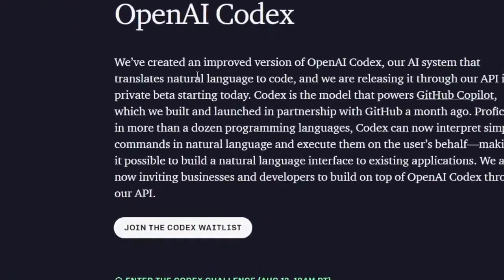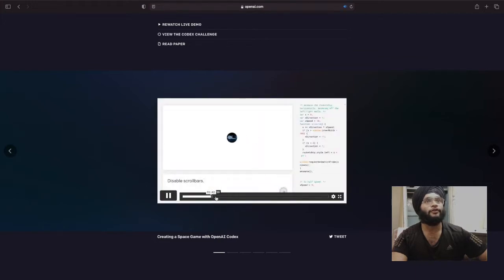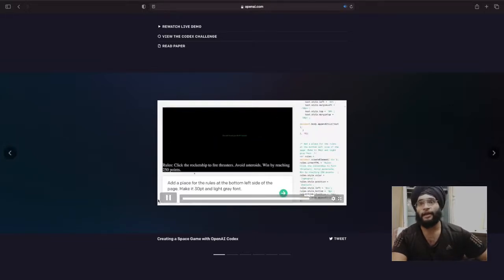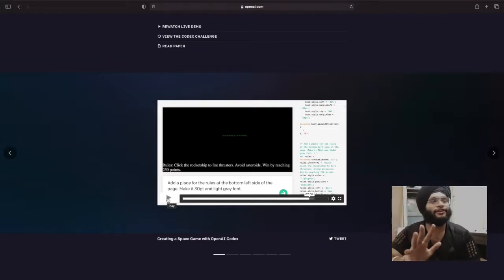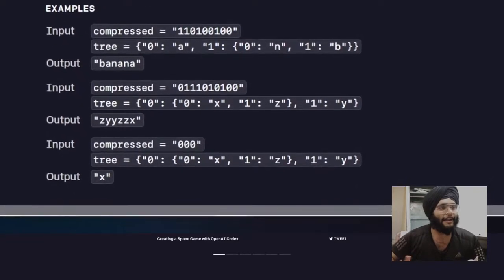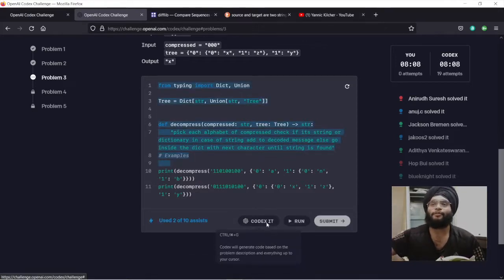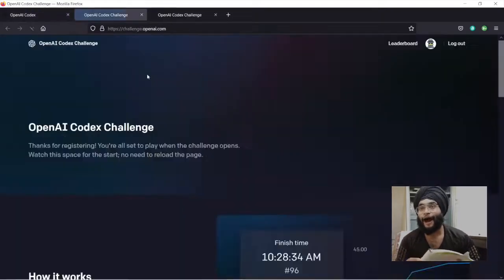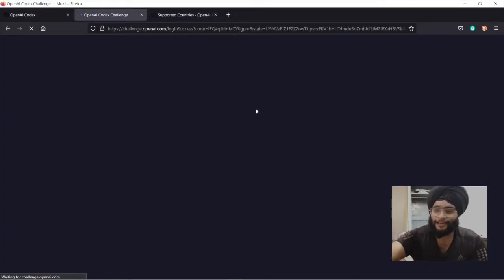OpenAI Codex | Can it Solve Competitive Question | How good it really is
This is a commentary style video on the OpenAI Codex  and what it brings to the table  .